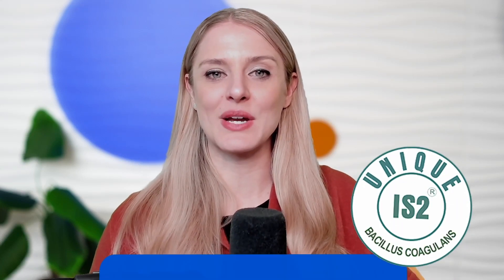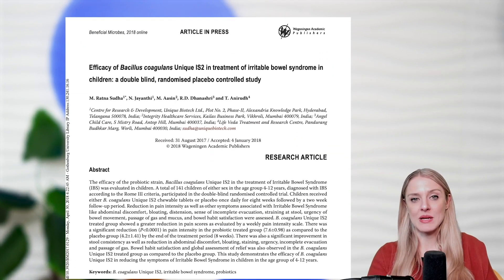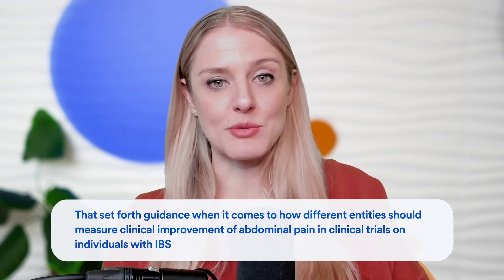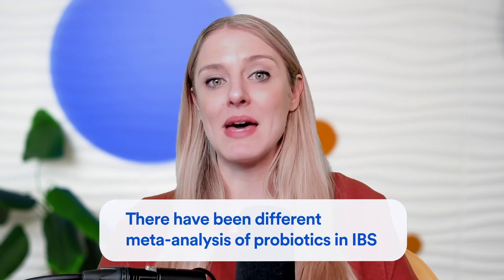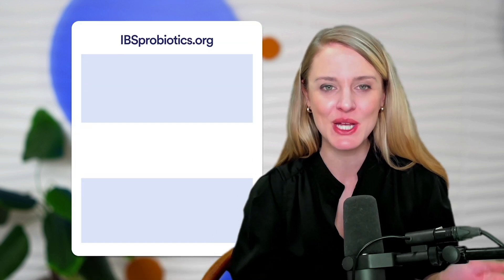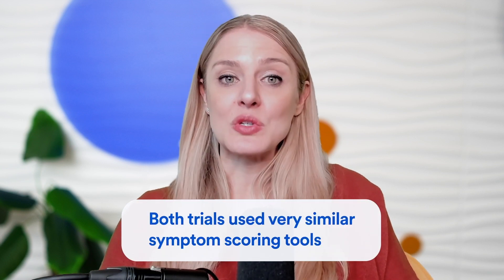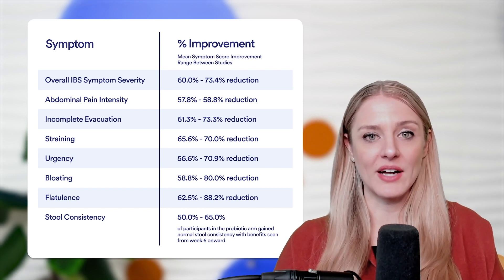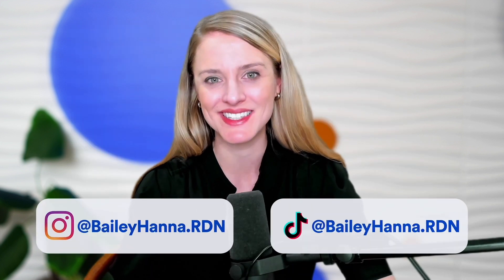Bacillus Coagulans Unique IS-2 Probiotic Review - Does It Help With IBS?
In this video, I delve into the effectiveness of the probiotic strain Bacillus coagulans Unique IS-2 in managing Irritable Bowel Syndrome (IBS) in my detailed probiotic review. I look at the latest research findings and understand how effective Unique IS2 is in managing IBS symptoms.

0:00 Introduction
1:10 What did we like about the research on Unique IS-2 for IBS?
5:19 IBSProbiotics.org is now live! See our picks for the best IBS probiotics 🔎
6:03 What IBS symptoms did Unique IS-2 help with?
7:44 How do you take Bacillus Coagulans Unique IS-2 for IBS?

IBSProbiotics.org:
Easily compare which are the most effective probiotics for any given IBS symptom, through this independent research project - all exclusively based on clinical studies